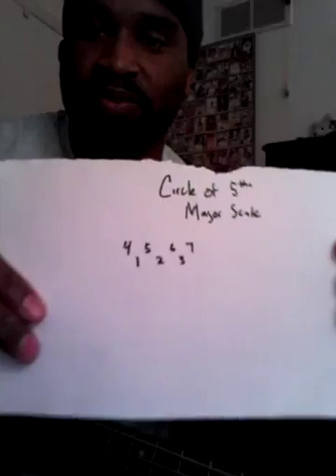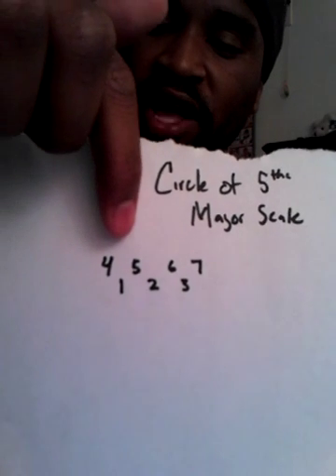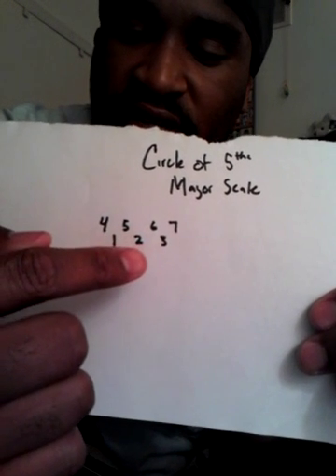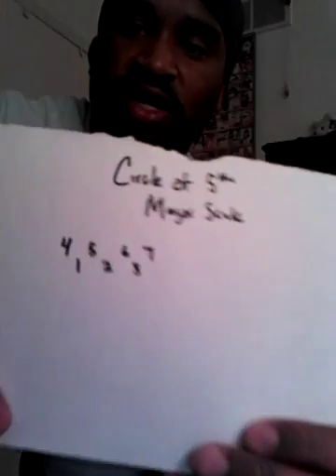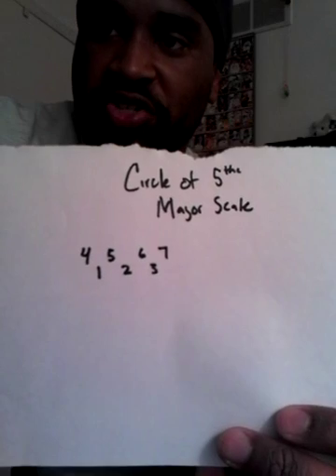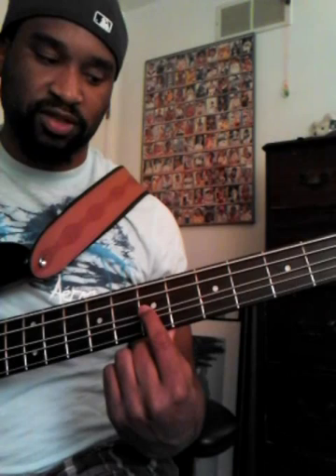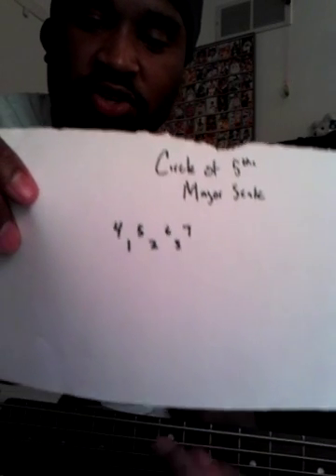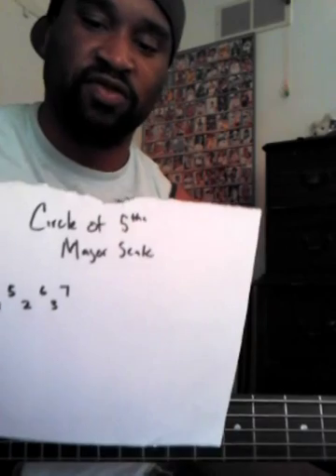Theory Bass Lesson: Circle of 5ths